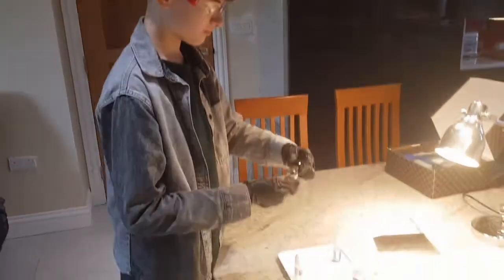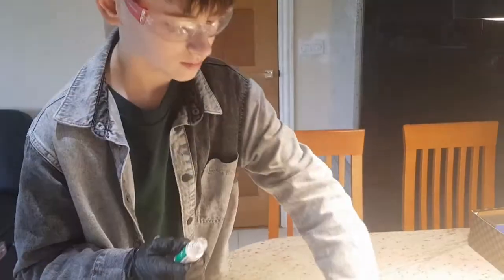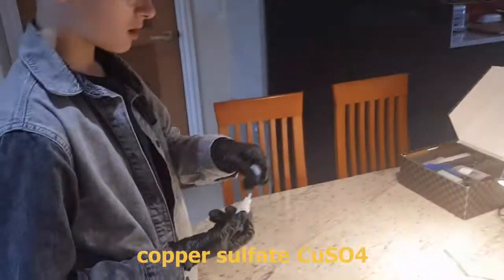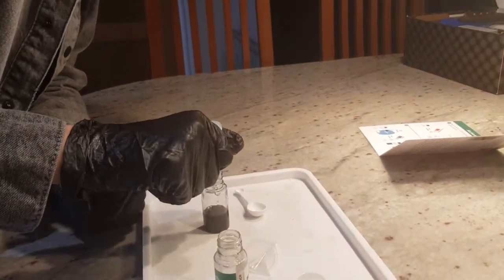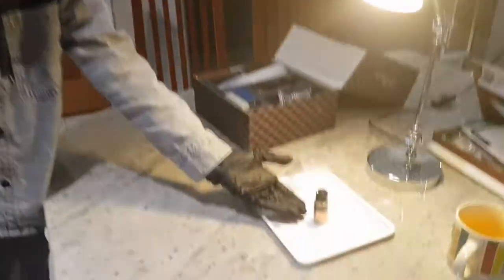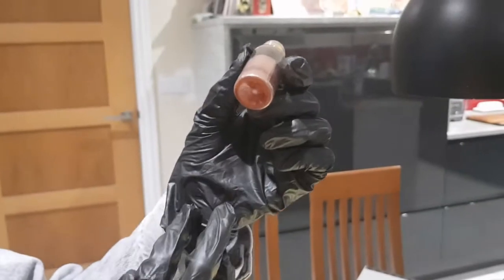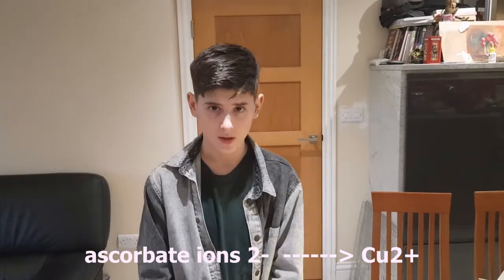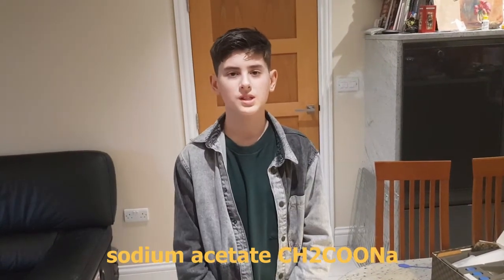Copper mirror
Creating copper mirror on the bottle wall